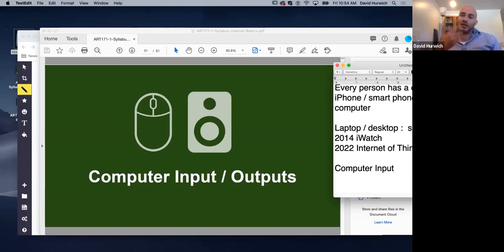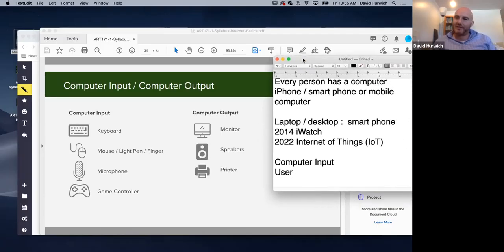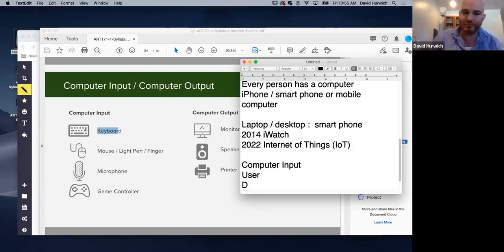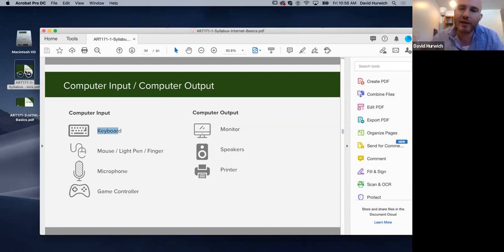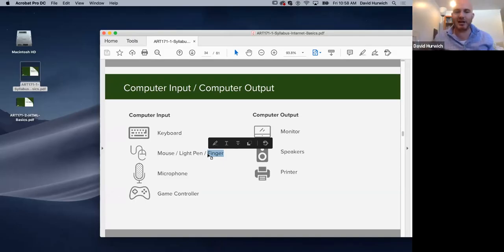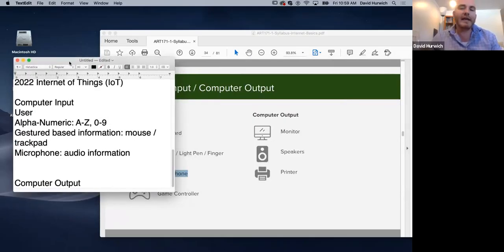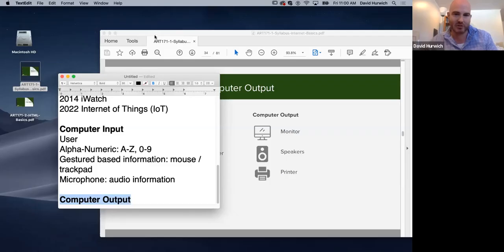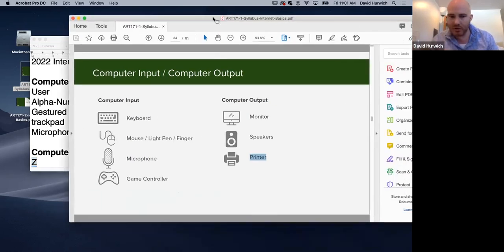1 2 Computer Input Output